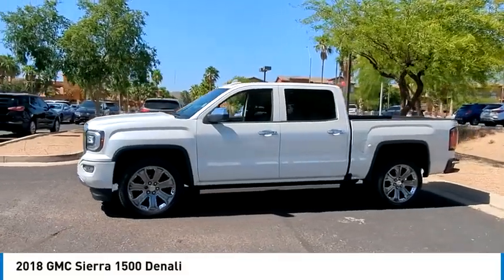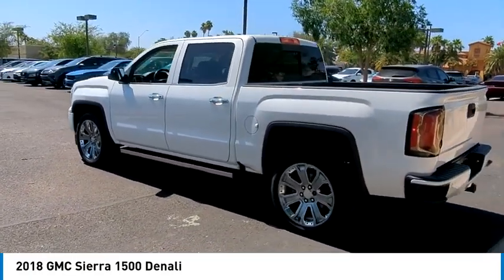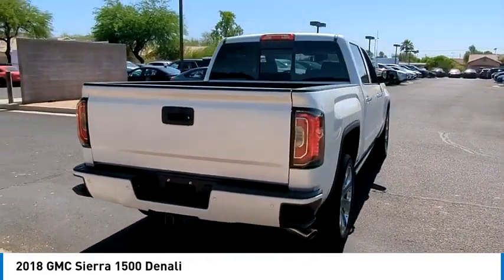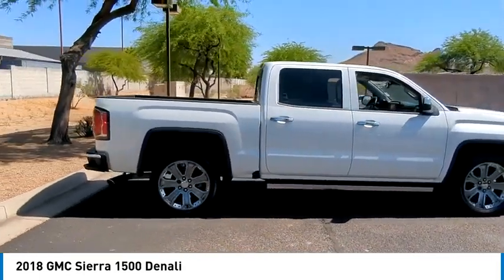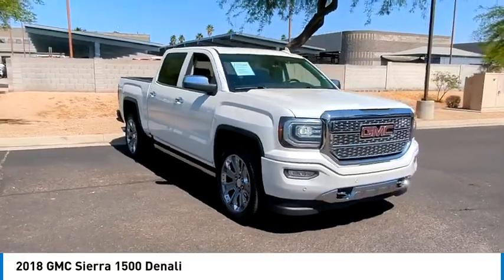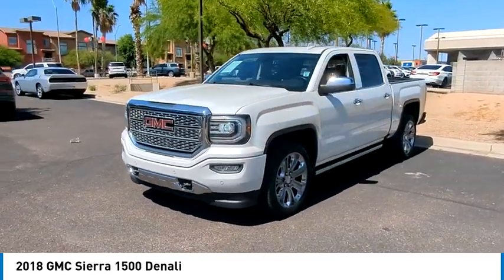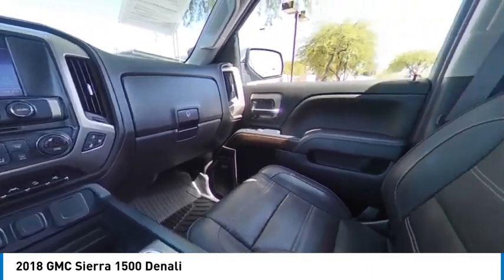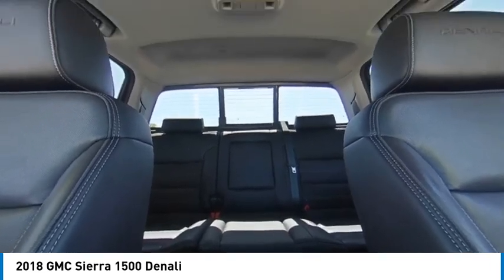2018 GMC Sierra 1500 44298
2018 GMC Sierra 1500 Denali

Recent Arrival!Bell Road Mitsubishi proudly offers this 2018 White GMC Sierra 1500 Denali 4WD . It is well equipped and includes these features and benefits: Enhanced Driver Alert Package (Forward Collision Alert, IntelliBeam Automatic High Beam On/Off Headlight, Lane Keep Assist, and Low Speed Forward Automatic Braking), Trailering Equipment, 8-Speed Automatic with Overdrive, 4WD, 110-Volt AC Power Outlet, 150 Amp Alternator, 1st & 2nd Row Color-Keyed Carpeted Floor Mats, 2-Speed Active Electronic AutoTrac Transfer Case, 3.42 Rear Axle Ratio, 4-Wheel Disc Brakes, 6 Rectangular Chromed Tubular Assist Steps, 7 Speakers, 8 Multi-Color Customizable Driver Display, ABS brakes, Adjustable pedals, Air Conditioning, Alloy wheels, AM/FM radio: SiriusXM, Auto High-beam Headlights, Auto-dimming door mirrors, Auto-Dimming Inside Rear-View Mirror, Auto-dimming Rear-View mirror, Automatic temperature control, Body Color Lower Front Bumper, Body Color Rear Bumper w/Cornersteps, Bodyside moldings, Bose Speaker System, Brake assist, Bumpers: body-color, CD player, Chrome Bodyside Moldings, Chrome Door Handles, Chrome Mirror Caps, Color-Keyed Carpeting, Compass, Deep-Tinted Glass, Delay-off headlights, Driver & Front Passenger Illuminated Vanity Mirrors, Driver door bin, Driver vanity mirror, Dual front impact airbags, Dual front side impact airbags, Dual-Zone Automatic Climate Control, Electric Rear-Window Defogger, Electronic Stability Control, Exterior Parking Camera Rear, EZ Lift & Lower Tailgate, Floor Mounted Console, Front anti-roll bar, Front Center Armrest w/Storage, Front dual zone A/C, Front fog lights, Front Frame-Mounted Black Recovery Hooks, Front Full Feature Power Reclining Bucket Seats, Front reading lights, Front wheel independent suspension, Fully automatic headlights, Garage door transmitter, GMC 4G LTE, GMC Connected Access, HD Radio, Heated & Ventilated Front Bucket Seats, Heated door mirrors, Heated front seats, Heated steering wheel, Illuminated entry, Leather Wrapped Heated Steering Wheel, Low tire pressure warning, MagneRide Magnetic Ride Control Suspension, Manual Tilt/Telescoping Steering Column, Memory seat, Navigation System, Occupant sensing airbag, OnStar & GMC Connected Services Capable, Outside temperature display, Overhead airbag, Overhead console, Panic alarm, Passenger door bin, Passenger vanity mirror, Perforated Leather Appointed Seat Trim, Polished Exhaust Tip, Power Adjustable Pedals, Power door mirrors, Power driver seat, Power Folding & Adjustable Heated Outside Mirrors, Power passenger seat, Power Sliding Rear Window w/Defogger, Power steering, Power windows, Power Windows w/Driver Express Up & Down, Premium audio system: GMC Infotainment System, Radio data system, Radio: AM/FM/GMC Infotainment & Navigation, Rear 60/40 Folding Bench Seat (Folds Up), Rear reading lights, Rear seat center armrest, Rear step bumper, Rear Wheelhouse Liners, Rear window defroster, Remote Keyless Entry, Remote keyless entry, Remote Locking Tailgate, Remote Vehicle Starter System, Security system, Single Slot CD/MP3 Player, SiriusXM Satellite Radio, Speed control, Speed-sensing steering, Split folding rear seat, Steering Wheel Audio Controls, Steering wheel mounted audio controls, Tachometer, Telescoping steering wheel, Theft Deterrent System (Unauthorized Entry), Thin Profile LED Fog Lamps, Tilt steering wheel, Traction control, Trip computer, Turn signal indicator mirrors, Ultrasonic Front & Rear Park Assist, Universal Home Remote, Variably intermittent wipers, Ventilated front seats, Voltmeter, Wheels: 20 x 9 Bright Machined Aluminum, and Wireless Charging.Advertised prices are subject to tax, title, license, registration, dealer documentary fee, Electronic filing fee's and finance charges. Most vehicles are subject to reconditioning fees and costs for dealer installed accessories. These fees and costs are not included in the advertised price. Second key, floor mats, or owner's manual may not be a